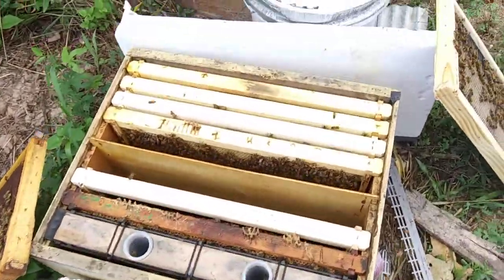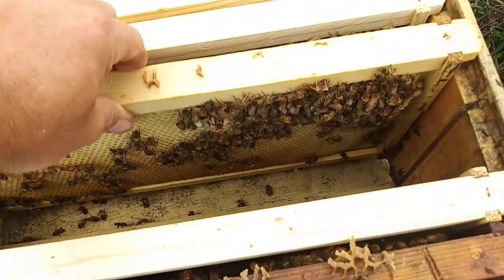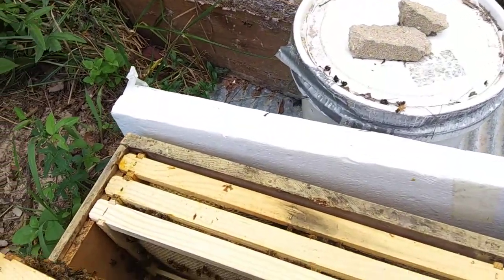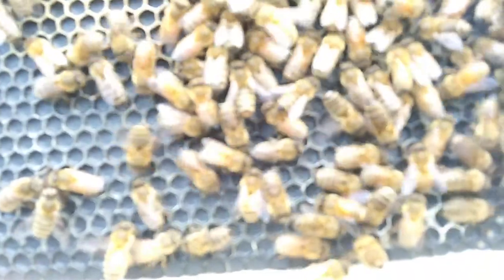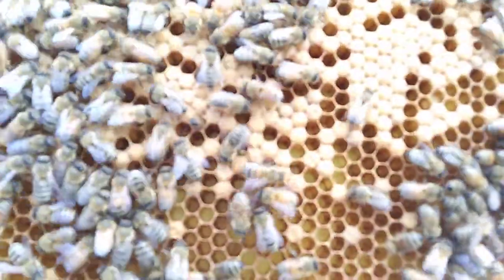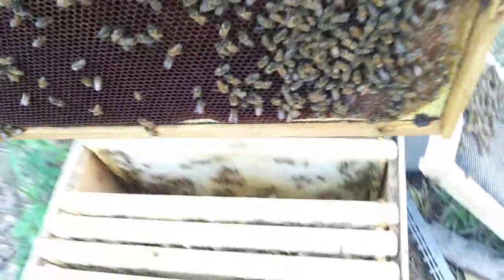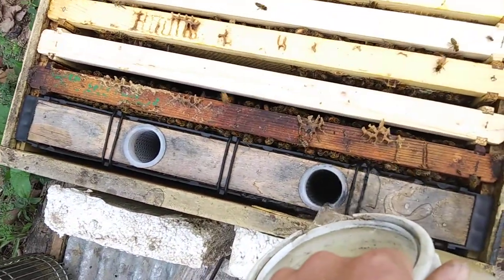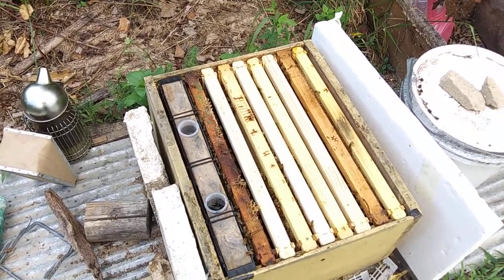Baddest Bees-Combing Hives Fast, Fixing DBL Nuc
Today I'm removing the divider in a Dbl Nuc,I think divider is little short and instead of being two hives divided by a Division Board they chose the better Queen and killed the other, possibly just didn't return from Mating Flight,either way I pulled divider and turned it into 1 hive instead of DBL Nuc.. Please Like & Subscribe, leave comment! Thanks for Rocking with Baddest Bees!!